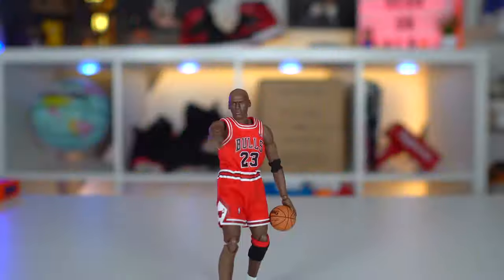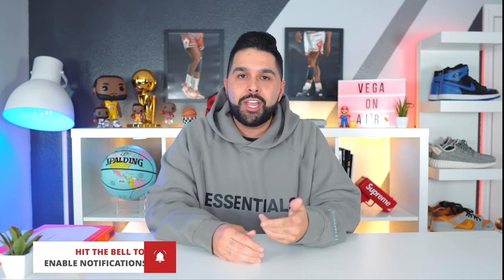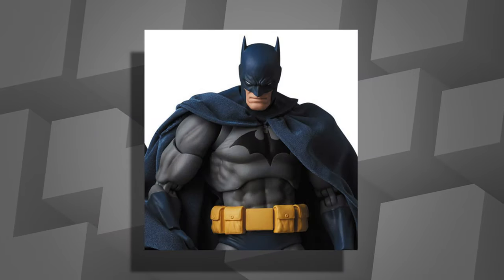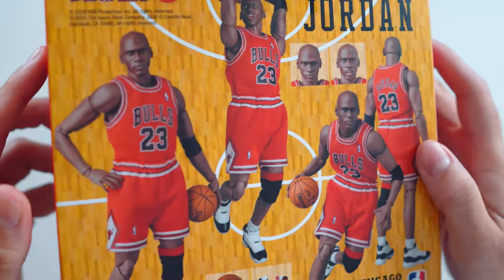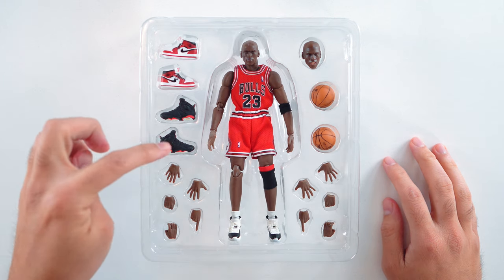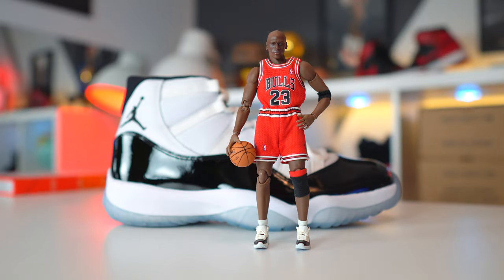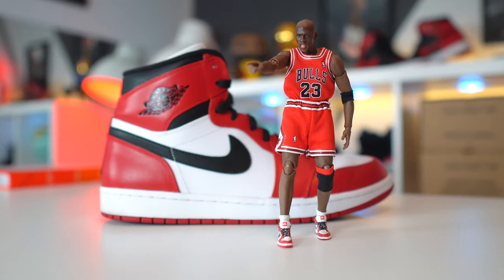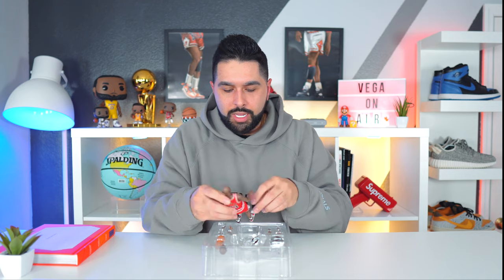Michael Jordan Action Figure Review (Medicom Chicago Bulls)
In this video I go over the Michael Jordan Action Figure by Medicom. Are these figures a good alternatives to Funko Pops and Kaws Figures?